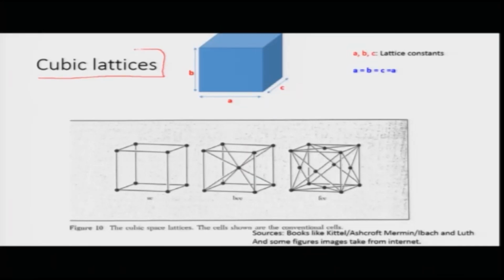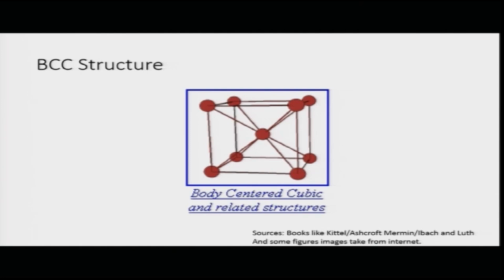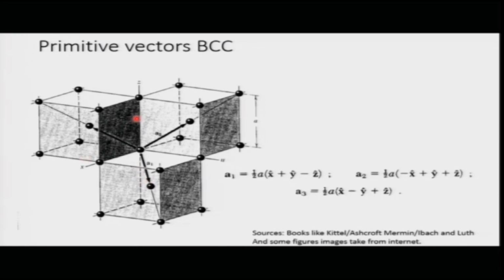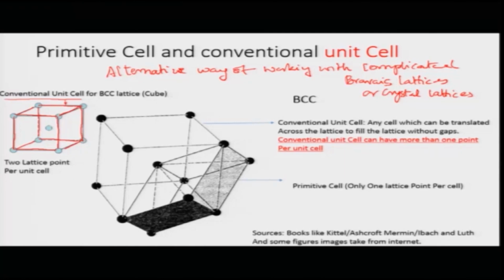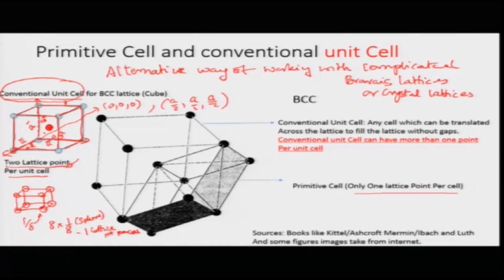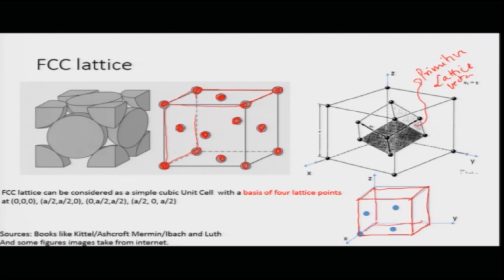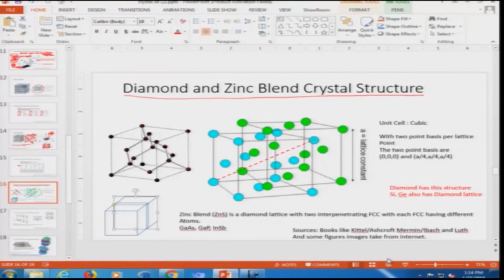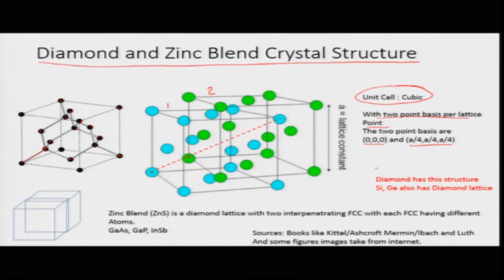Introduction to different crystal types Part-1#ch20sp